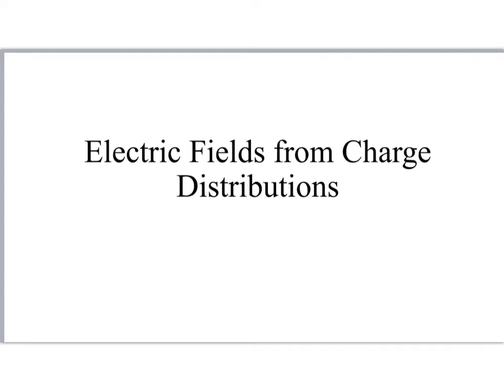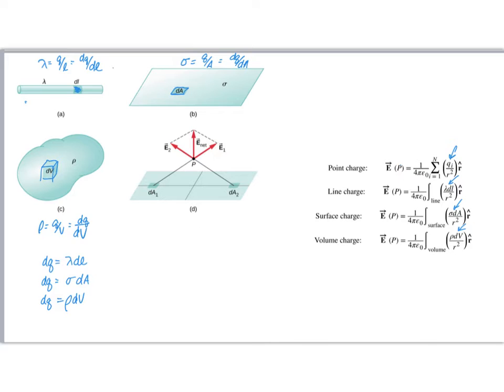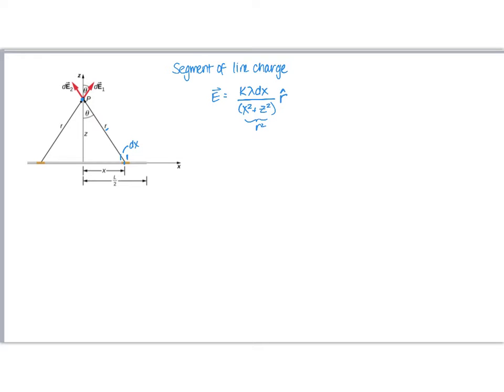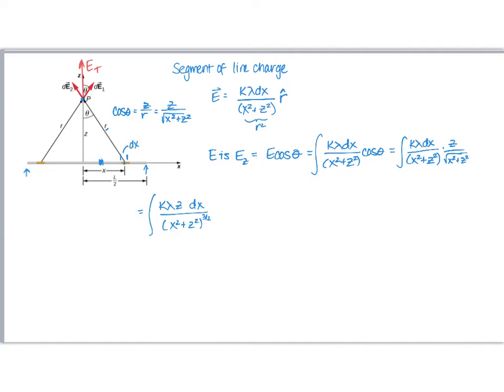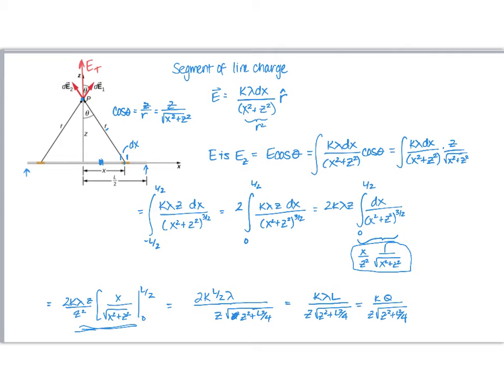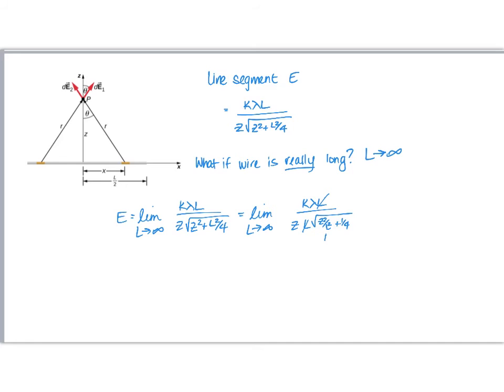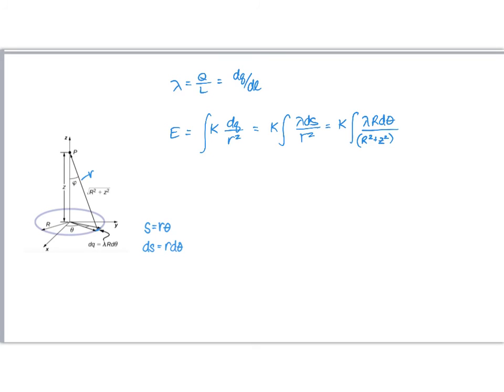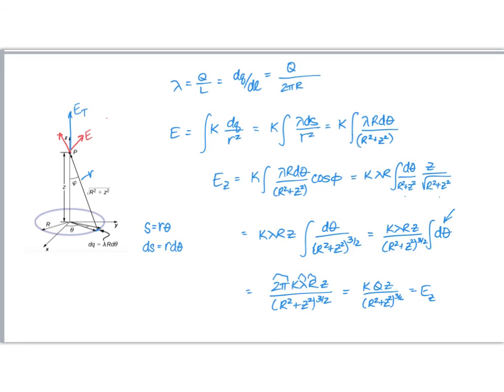Charge distribution - electric field